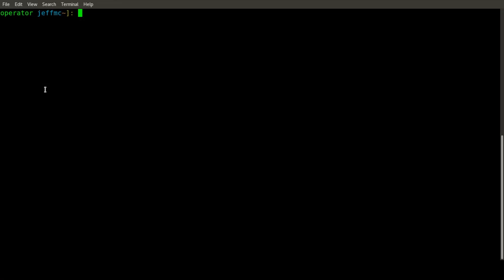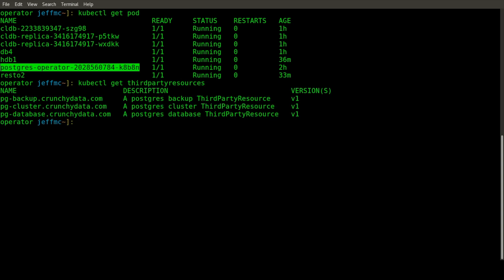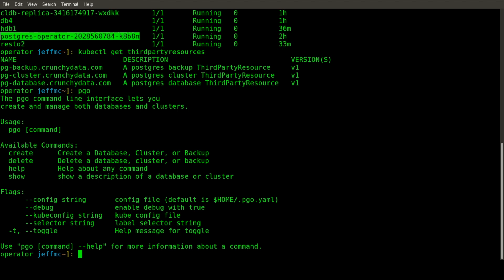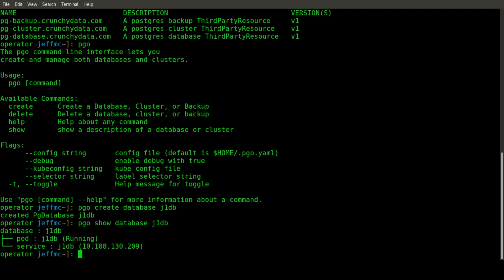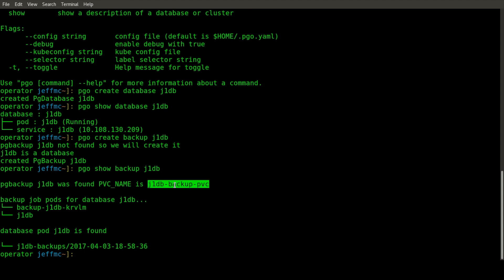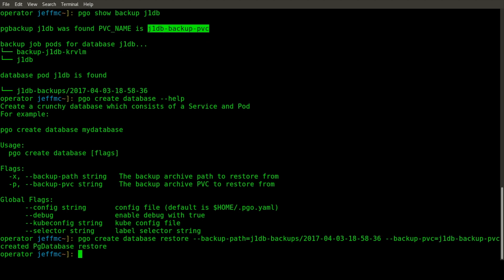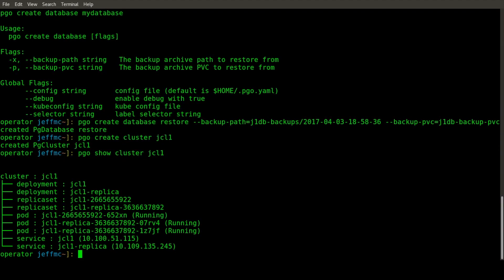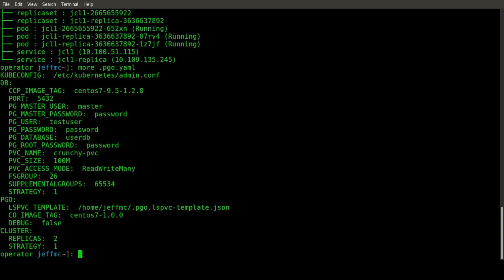Crunchy Data Postgres Operator v1.0.0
Crunchy Postgres Operator 4.5 is now available! Visit Crunchy Postgres Operator 4.5 is now available! for the latest documentation.

The Kubernetes Operator is a design pattern that was initially developed by the team at CoreOS and can be thought of as an application-specific controller that runs within a Kubenetes cluster.  The Postgres Operator from Crunchy Data centers around managing and deploying the Postgres database within a Kubernetes cluster. The Operator runs as a Deployment and creates three Kubernetes Third Party Resources: pg-backup, pg-database, and pg-cluster when it starts.

The initial release allows for the creation of databases, database clusters, backup jobs, and also restoring a database.  Future release of the Operator will provide more advanced features such as upgrading and failover.

In this video, Jeff McCormick walks through Crunchy Data's initial implementation of the PostgreSQL Operator by demonstrating specific functionality including:

- How Kubernetes Third Party Resources cause the Postgres Operator to perform actions like creating a database or deleting a database.
- How a user can leverage the user interface to the Postgres Operator - a command line utility called pgo - to issue commands that will interact with both the Postgres Operator and the Kubernetes cluster API.

The Postgres Operator from Crunchy Data is 100% open source and can be found on GitHub